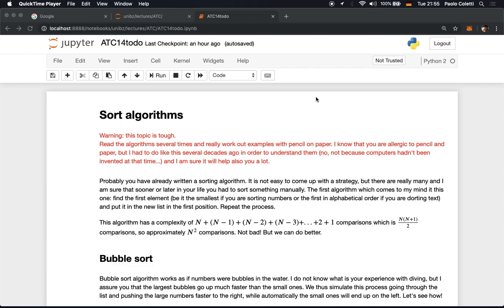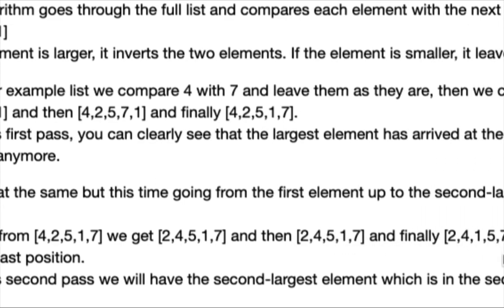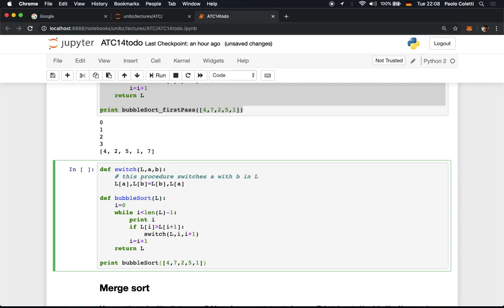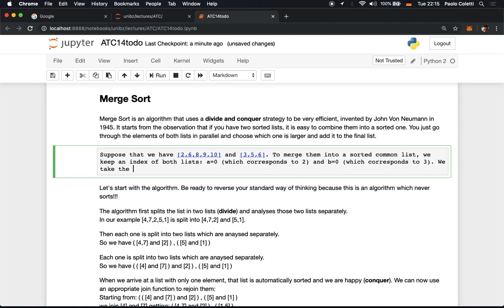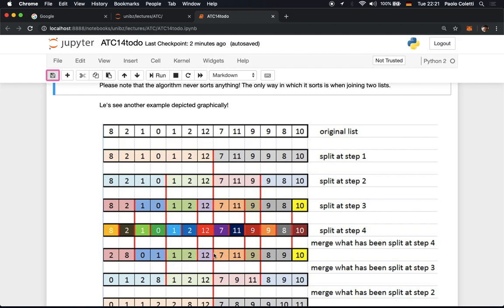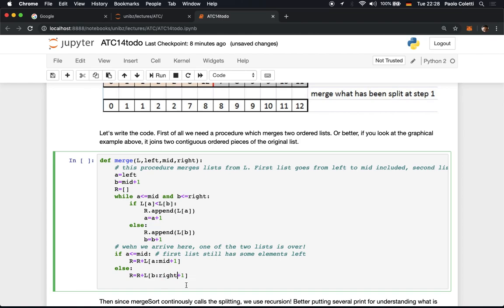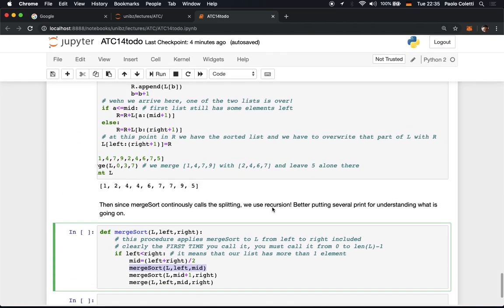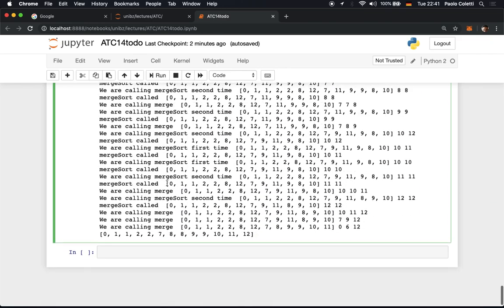ATC 22: Sorting algorithms, Bubble Sort and Merge Sort